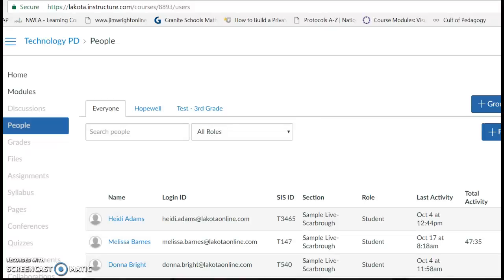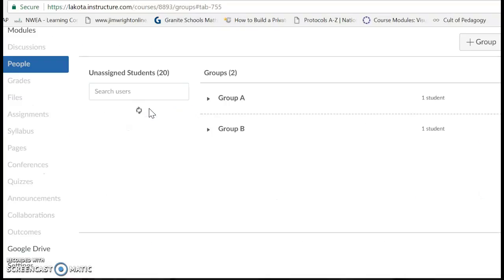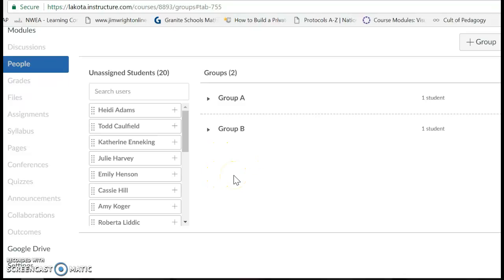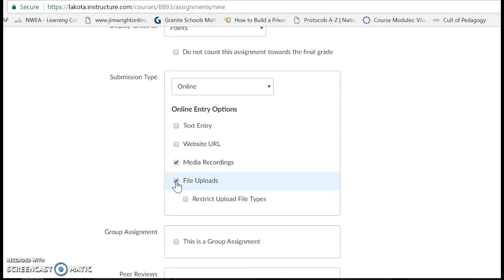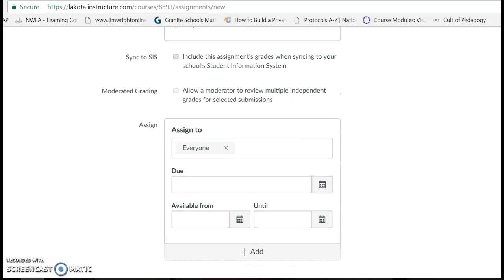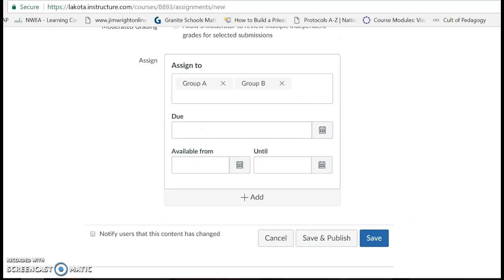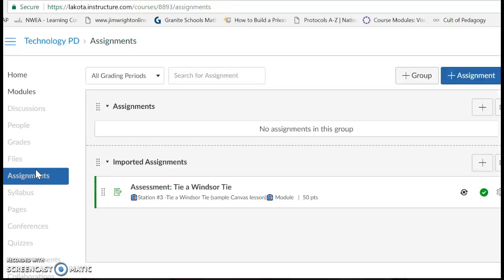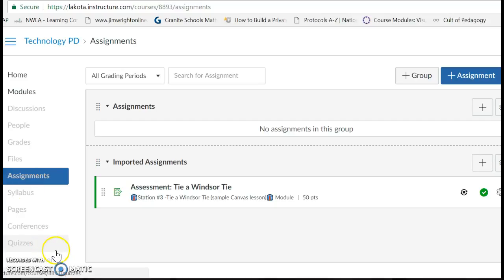Assigning Assignments to Groups - Lauren